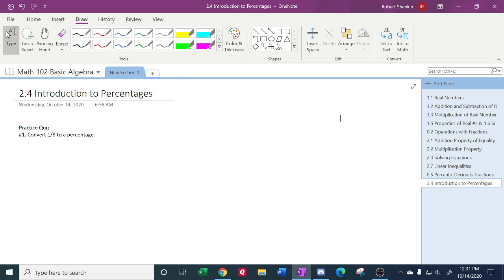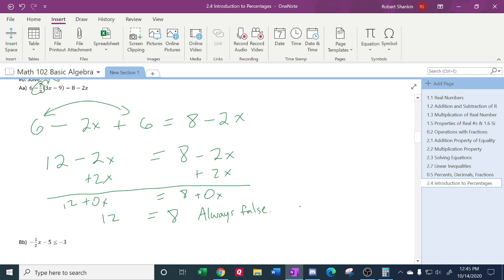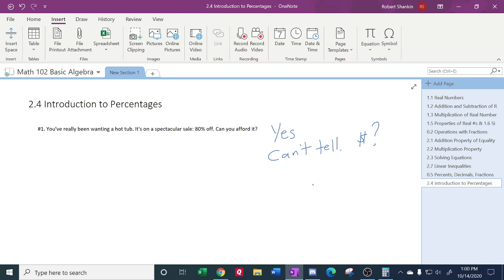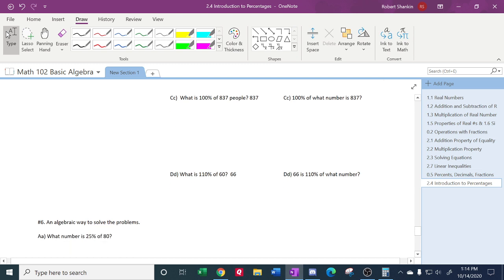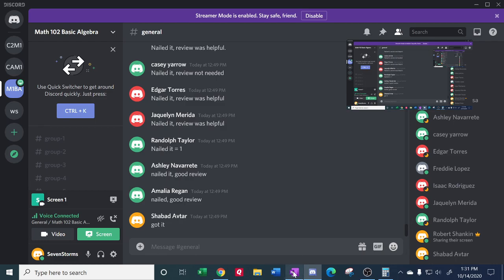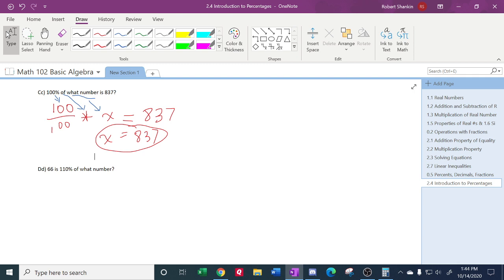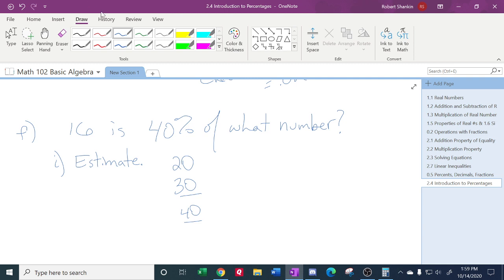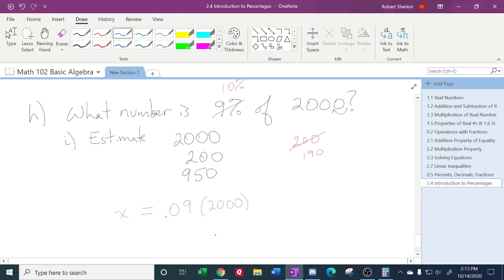Basic Algebra Chapter 2 Section 4 Introduction to Percentages